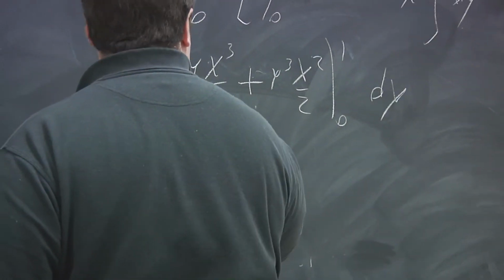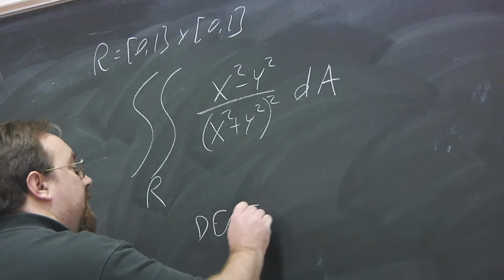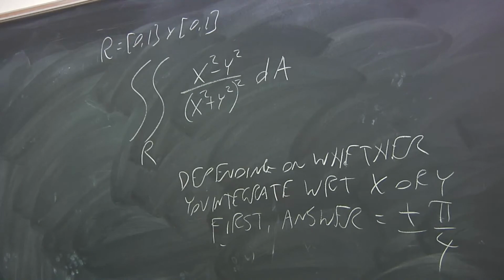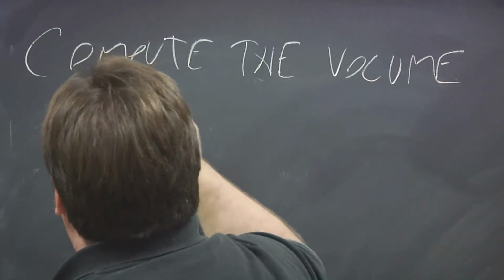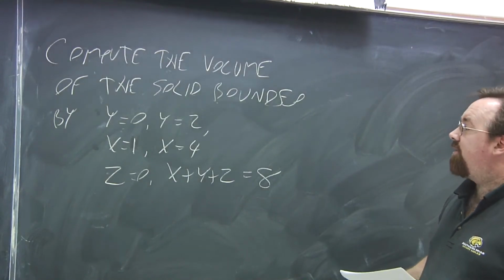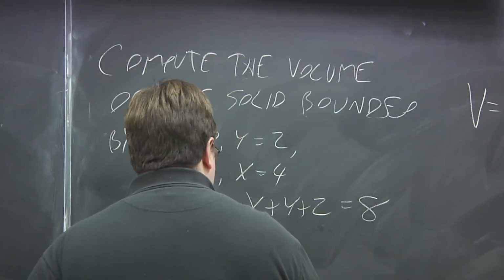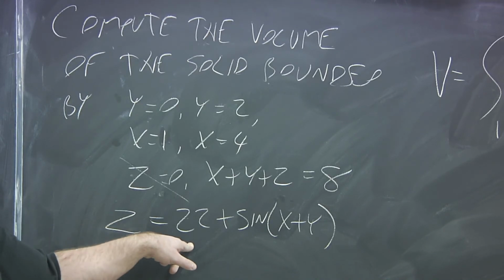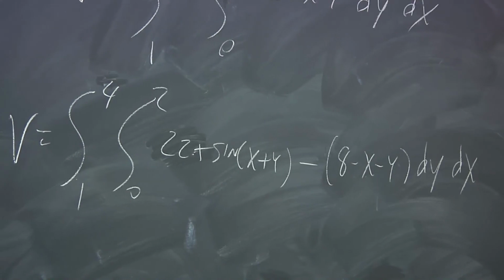Day 10 youtube pt5.mp4